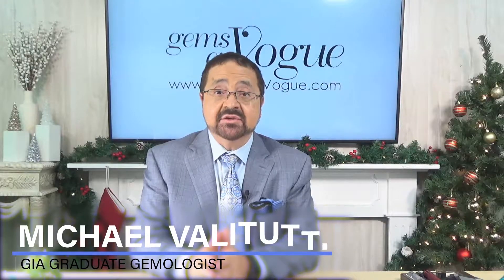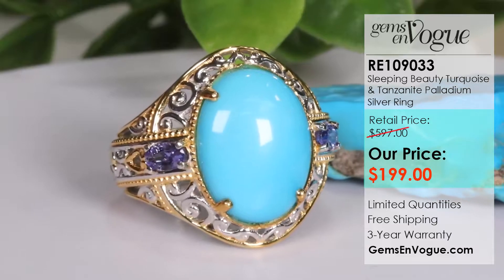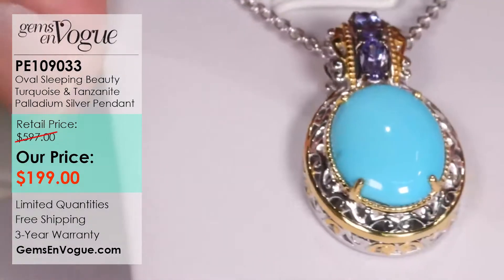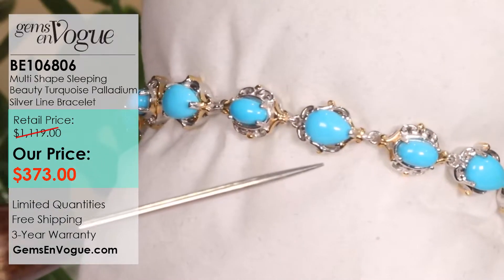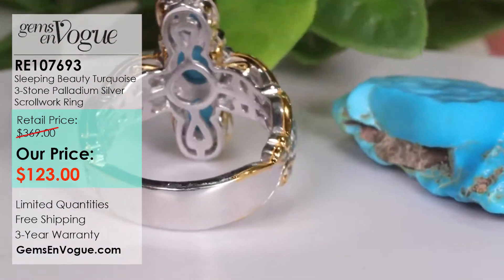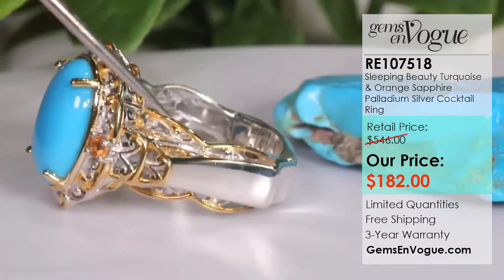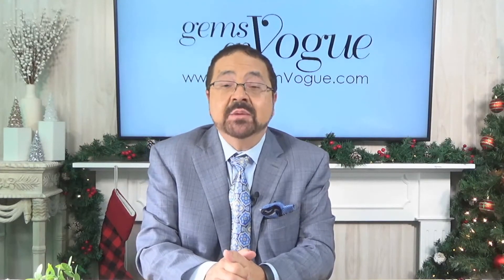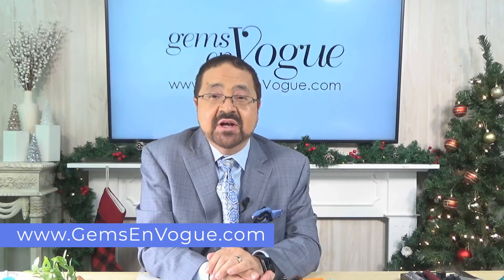Sleeping Beauty Turquoise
Gems En Vogue features their Sleeping Beauty Turquoise.